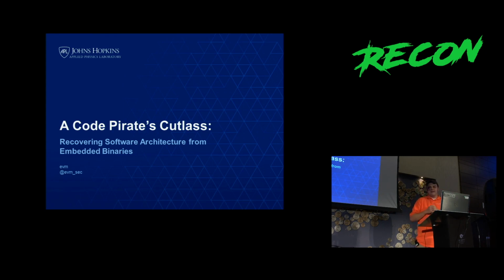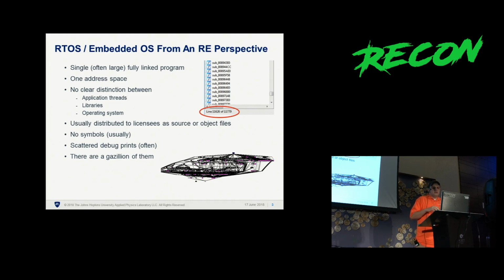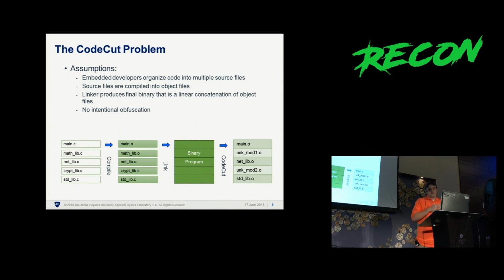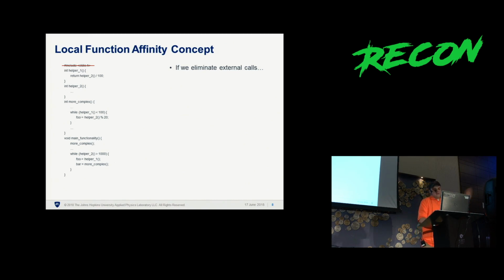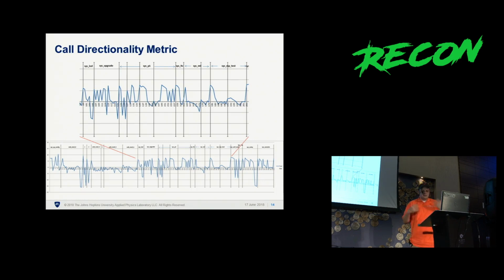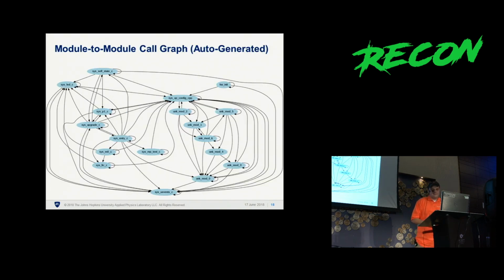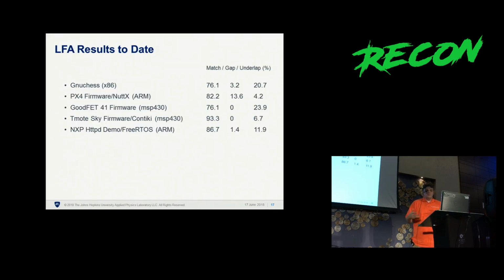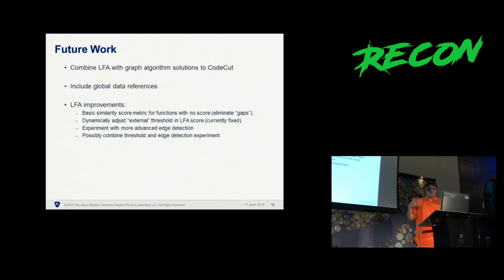A Code Pirate's Cutlass, Recovering Software Architecture from Embedded Binaries by EVM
Large binaries produce giant call graphs and dividing up functionality in an automated way is difficult. This talk introduces the CodeCut problem: given the call graph of a large binary, segment the graph to recover the original object file boundaries. It also introduces local function affinity (LFA), a measurement representing the directionality of a function's relationship to nearby functions. It applies LFA to solve the CodeCut problem. It shows some useful applications, including automated module-to-module call graphs (extracting software architecture), and automated section naming based on common strings. Finally we'll discuss success metrics for CodeCut solutions.